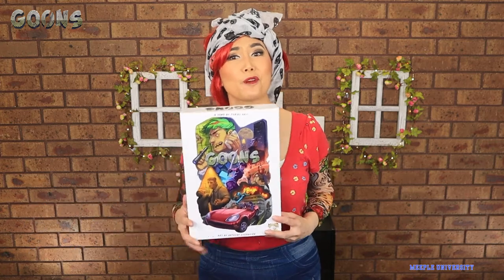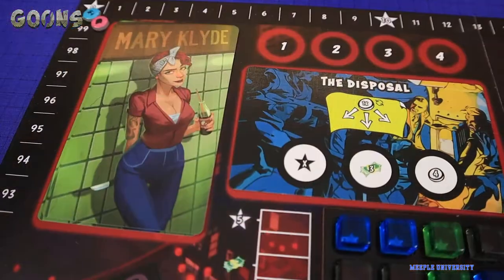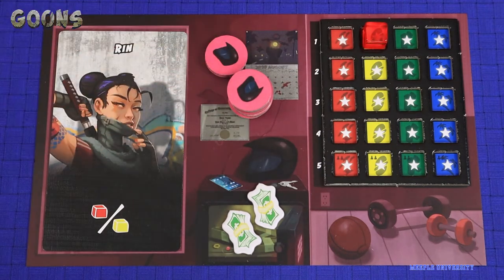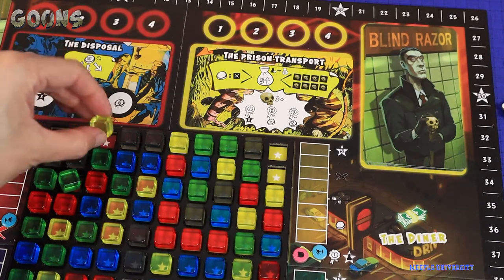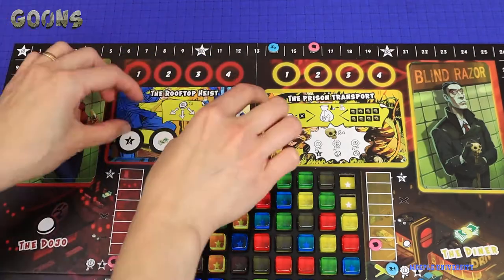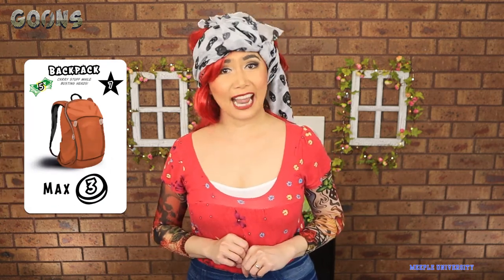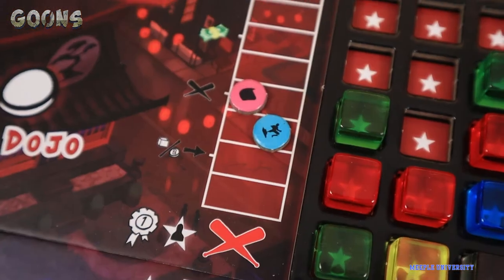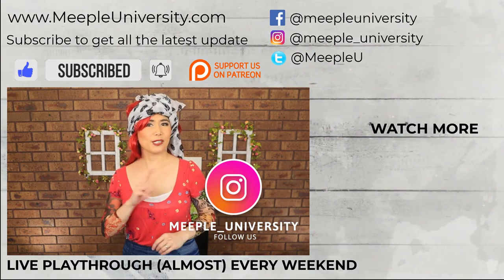Goons Board Game - Stella's Short and Sweet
Get super compact overview and vibe of  Goons in just in just a few minutes here in Stella's Short and Sweet.

INDEX
00:00 Start
00:15 The theme
00:26 The details
00:35 The overview
02:19 Memorable moments